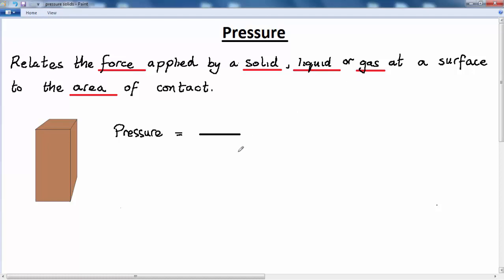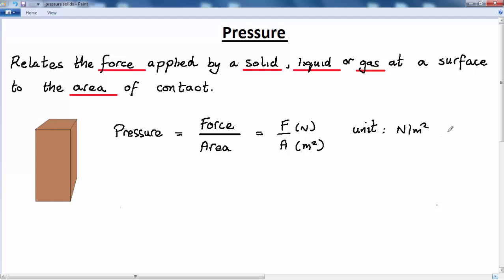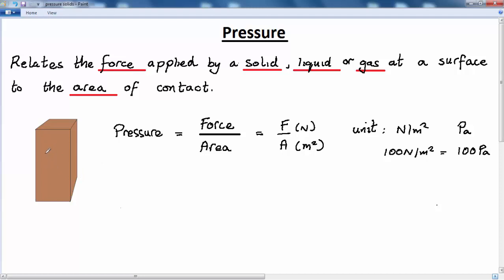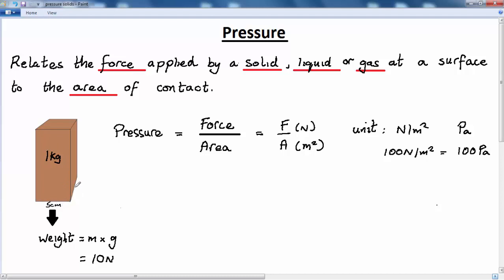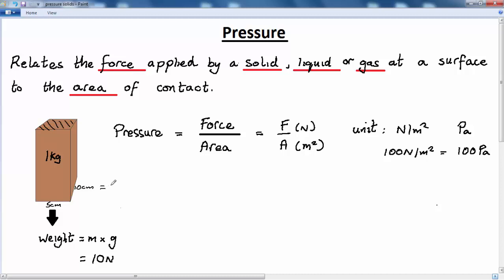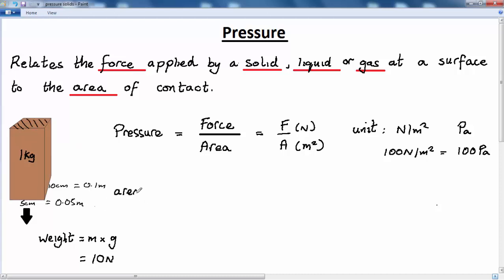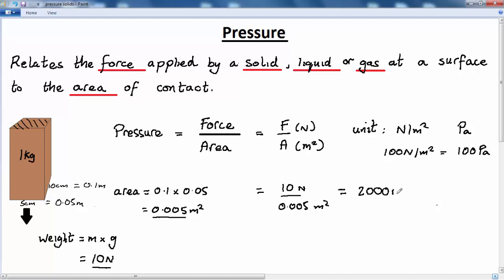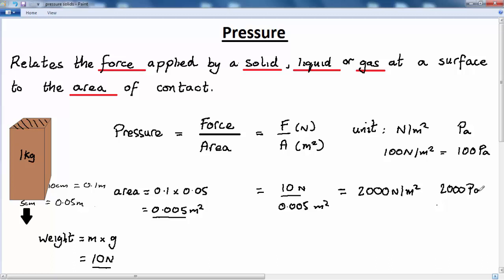GCSE PHYSICS - DENSITY AND PRESSURE - LESSON 6 - pressure formula